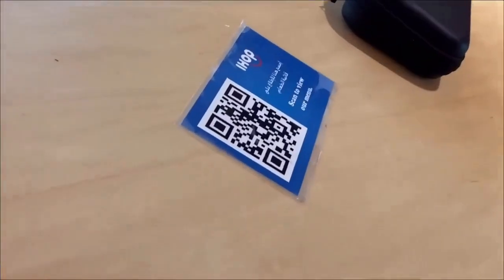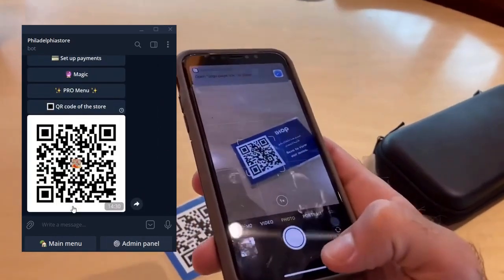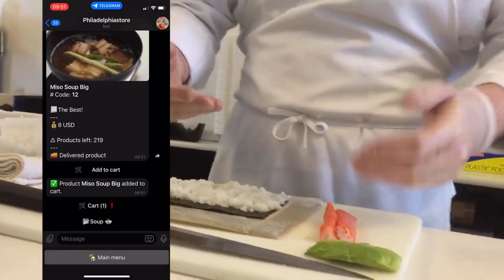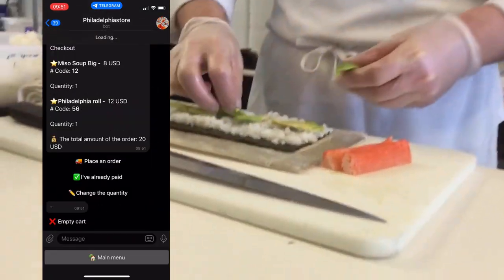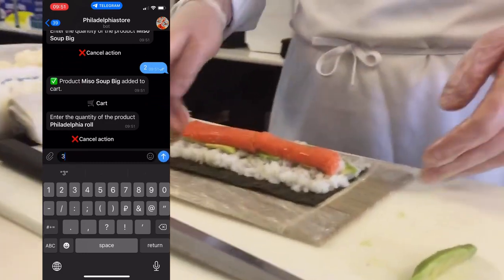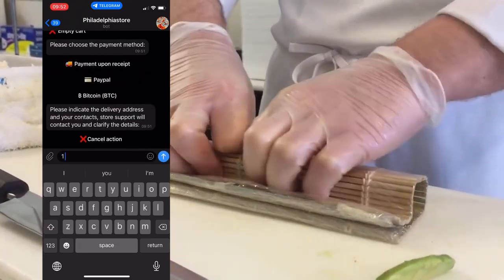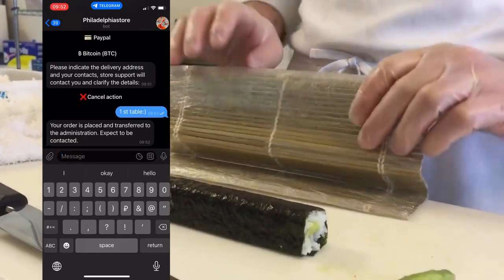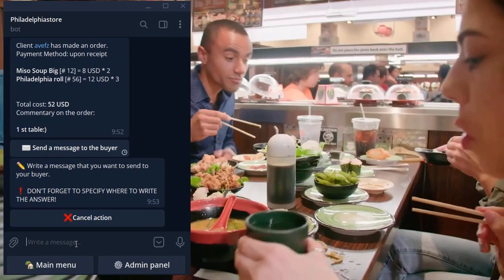Digital Menu | ShopFather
Hi there!
Today I will show you a simple and free digital menu app.
The Shop Father application for the digital menu works in Telegram. It may install on your phone or computer in a few minutes.
The administrator installs a free Shop Father digital menu application on his phone and generates a QR code.
He presses the QR code button and places the resulting QR code on the tables of his cafe.
The visitor goes to the Shop Father application by reading this password on their phone.
The visitor enters the digital menu and selects the desired dishes from the offered dishes.
For example, he chose miso soup and Philadelphia sushi.
He can adjust the number of ordered dishes and pay for them.
Ordered dishes instantly appear in the admin application.
The administrator can confirm or cancel the order.
He can change every position!

How to create your own e-shop bot in three steps:
1. and click "create a store"
2. click “new bot” and select the name for your own telegram store bot
3. Take a token and enter in
Congrats !!!